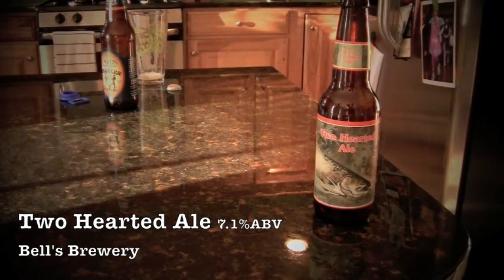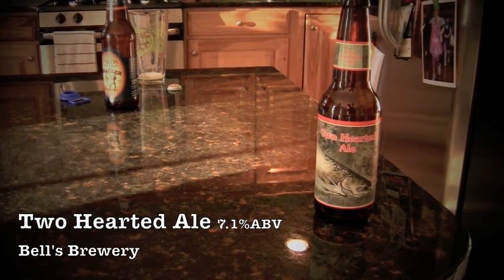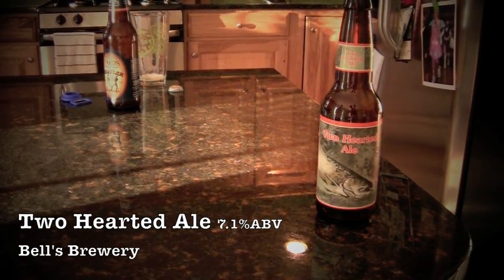Bell's Two Hearted Ale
Colin and Chris try a beer that quickly jumps to the top of each of their lists. It's a strikingly delicious brew. The crispness and sweetness of Two Hearted Ale is not often matched, and today's episode turns into a bit of an honor fest for this Bell's classic. See if you would be likewise enthralled by this beer with fish on the bottle.